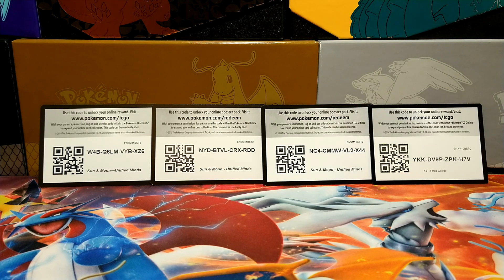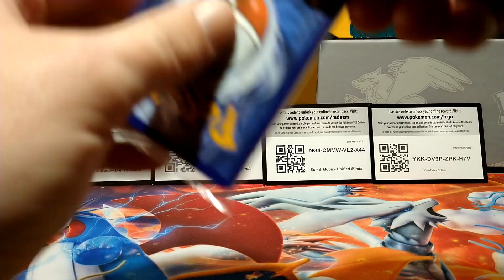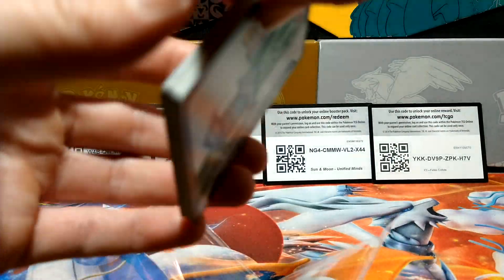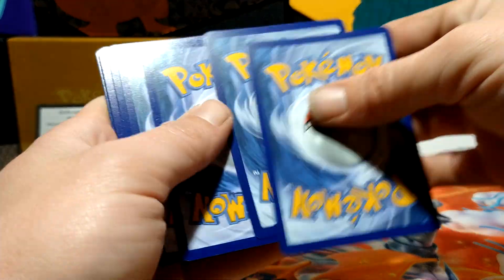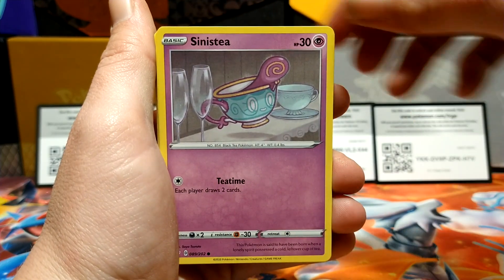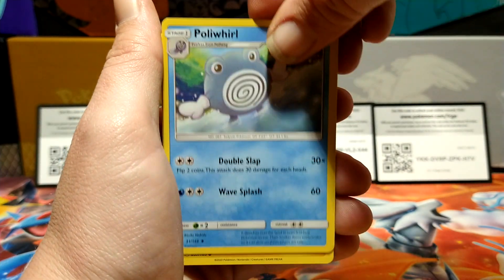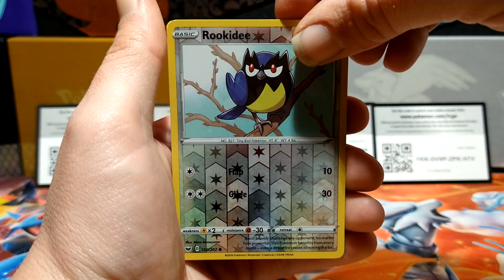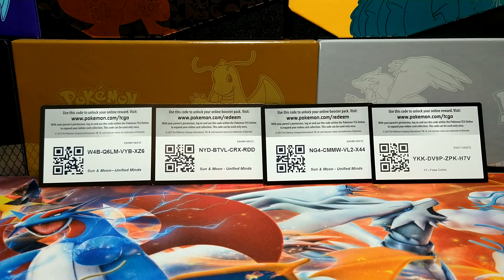Racing into a Pack S2 E3